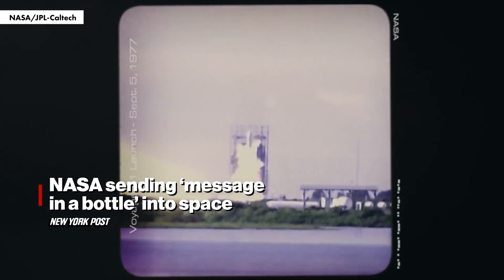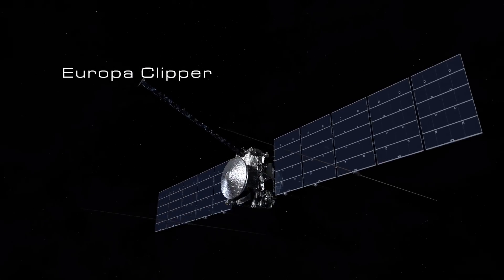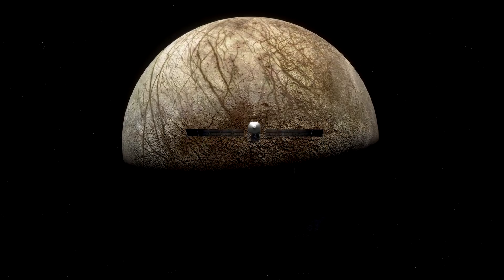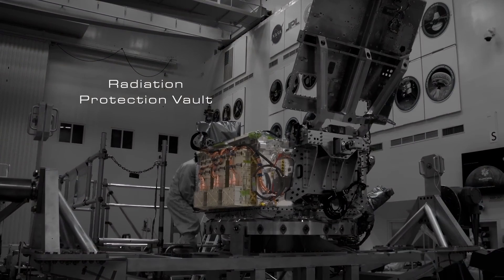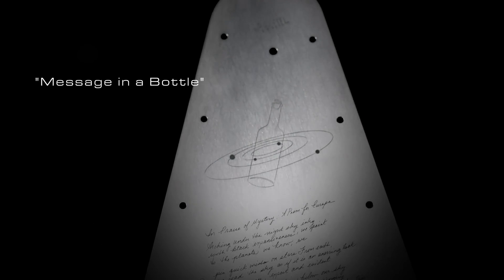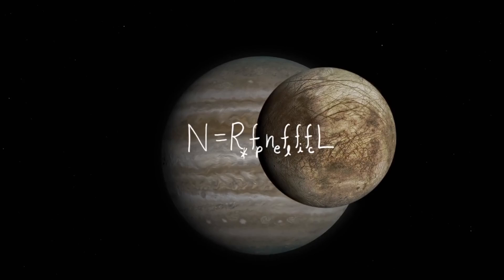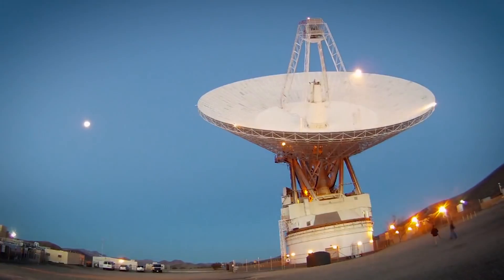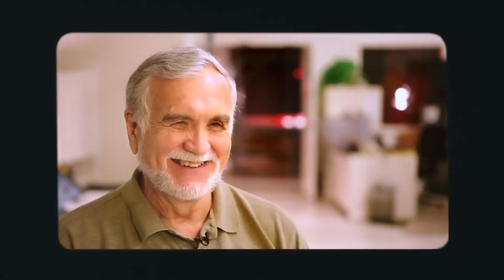NASA sending ‘message in a bottle’ to possible alien life hiding on Jupiter’s moon Europa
NASA is launching a “message in a bottle” to Jupiter later this year as part of its quest to find alien life on the Gas Giant’s moon.

The agency’s Europa Clipper spacecraft will blast off toward Jupiter’s moon Europa from Florida’s Kennedy Space Station in October, dispatching a steady stream into the ether of 2.6 million soundwaves of humankind saying their own names.